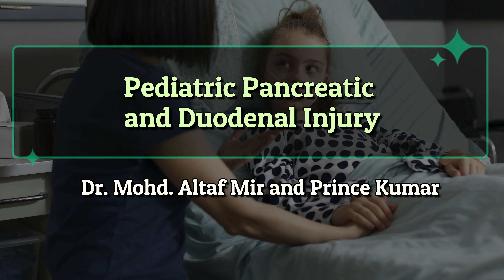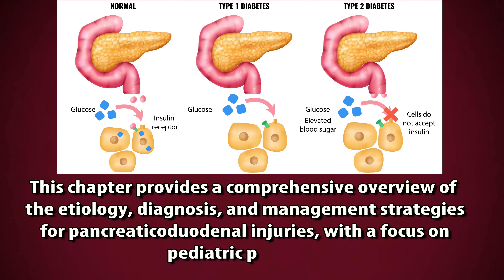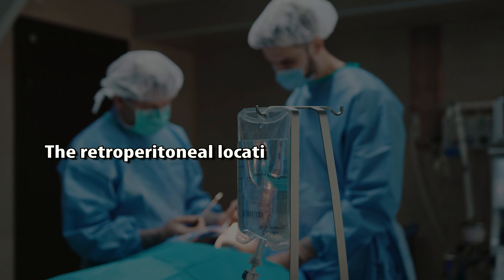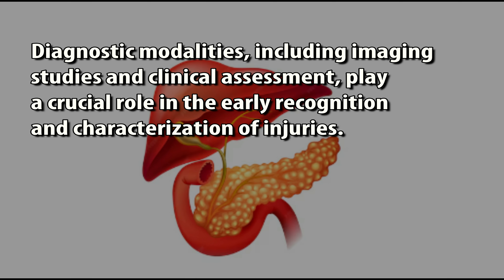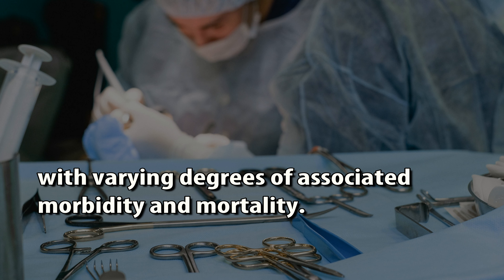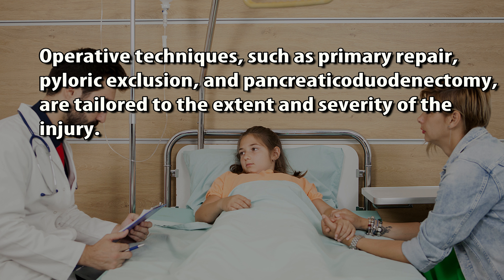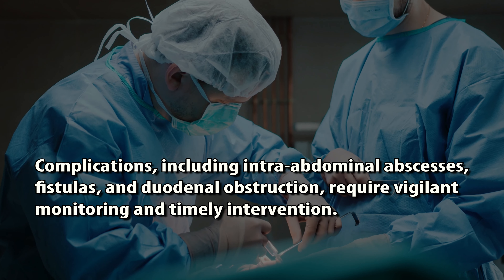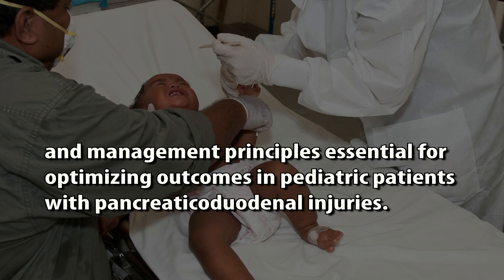Pediatric Pancreatic and Duodenal Injury